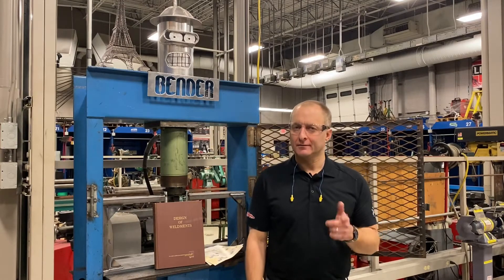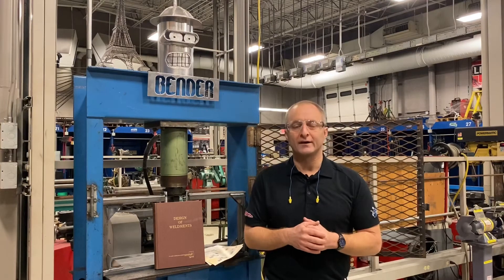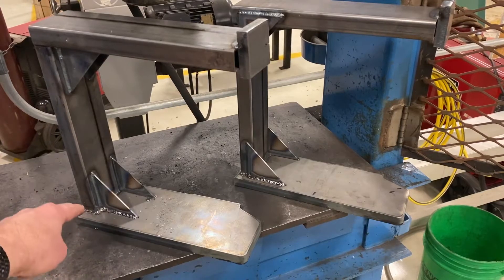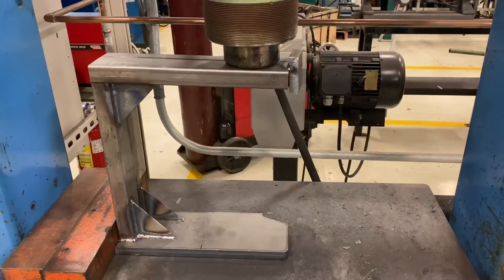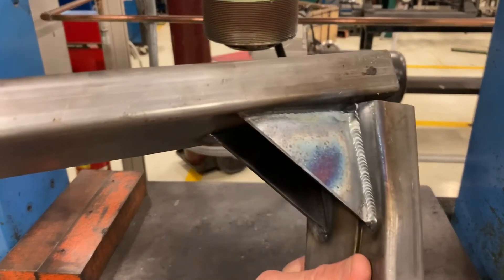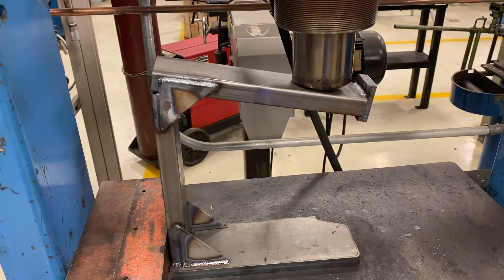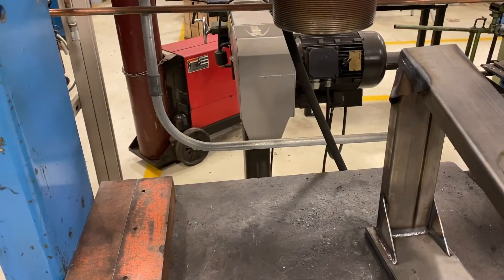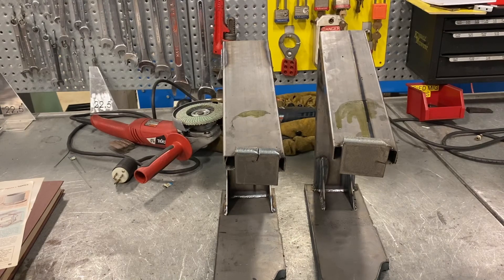PROPER PLACEMENT OF WELDED GUSSETS AND RECOGNITION OF OMER BLODGETT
This video is a demonstration of the proper placement of welded gussets. I pay tribute to Omer Blodgett, a master in the field of mechanical engineering and welding. While I thought the gussets welded to the inside of the tubing would epically fail they actually held up pretty well. Goes to show the integrity of a sound weld.